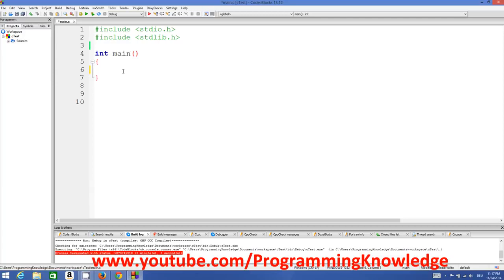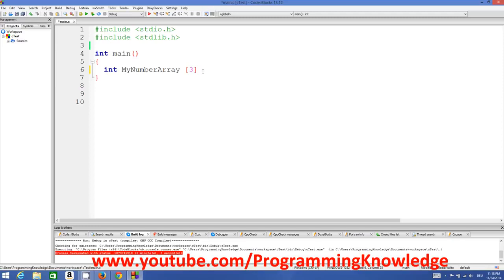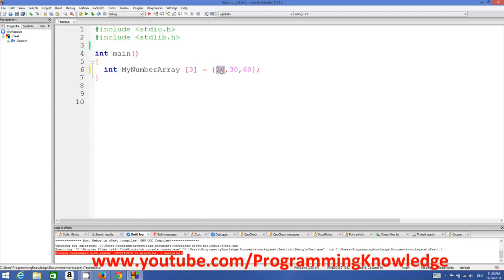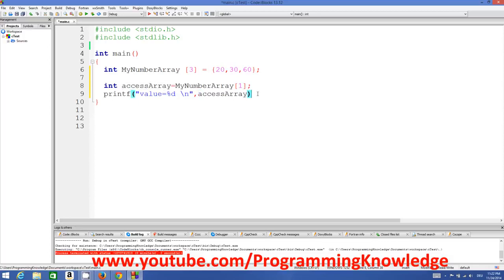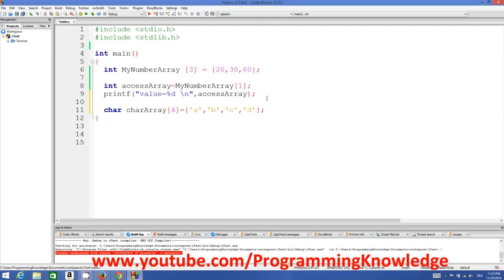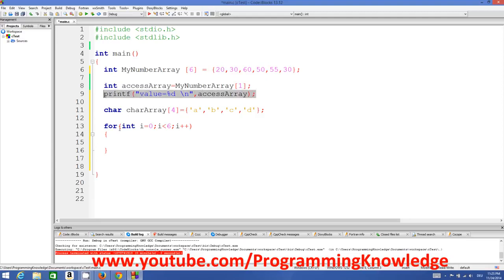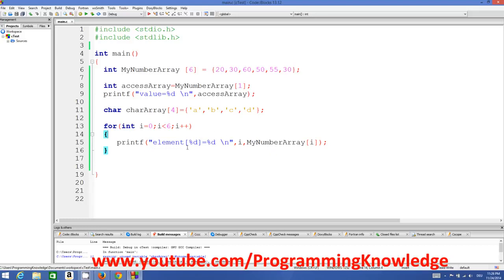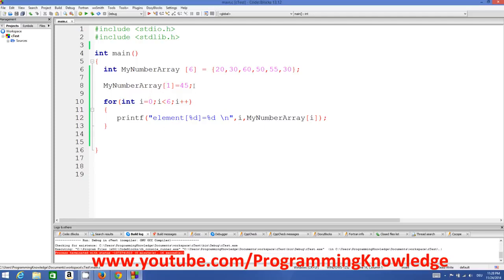C Programming for Beginners 18 Arrays in C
C Arrays Basics Explained with 13 Examples
C Programming/Arrays
C Programming Arrays
C Arrays with examples
Arrays in C ProgrammingSearches related to Arrays in C
arrays in c ppt
arrays in c pdf
multidimensional arrays in c
2d arrays in c
string arrays in c
char arrays in c